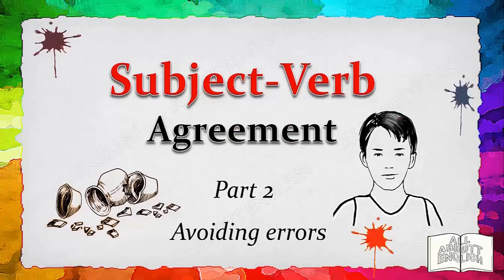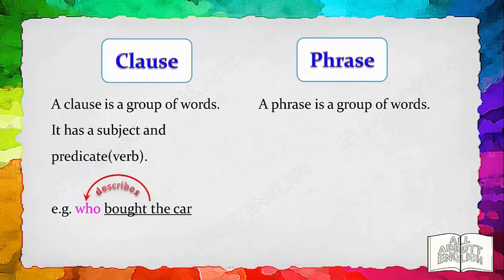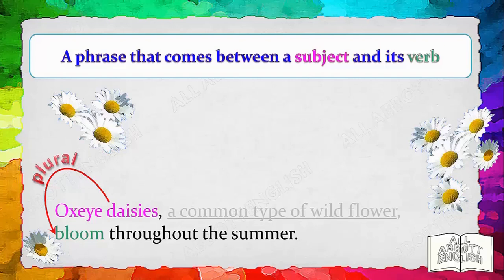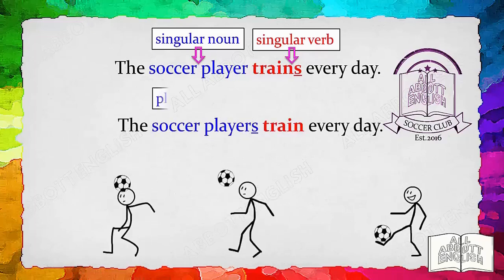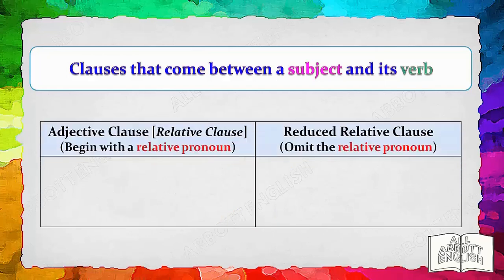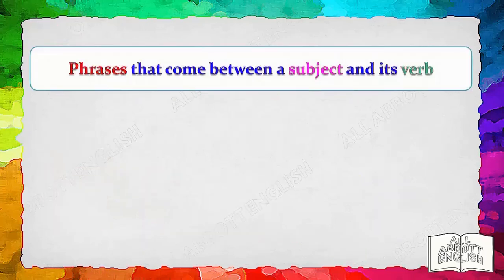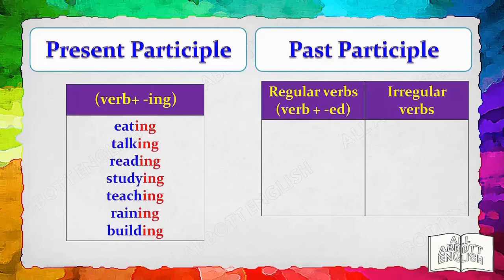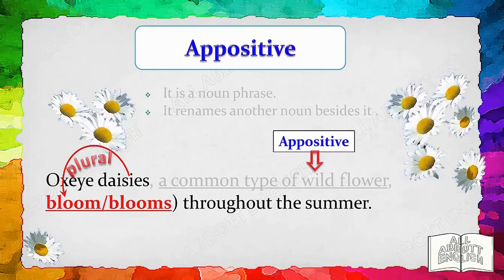Animated English Lesson: Avoiding Errors in Grammar [Copyright :All Abbott English]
Learn of ways to avoid making errors in your spoken and written English. Watch to find out more!